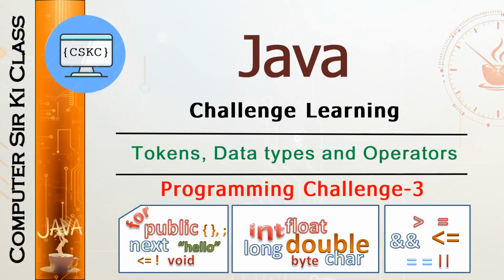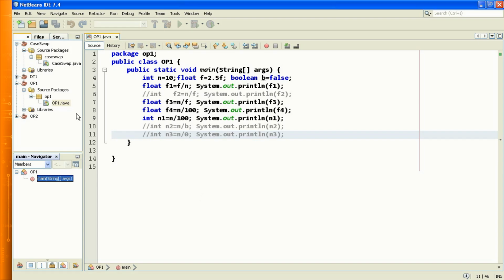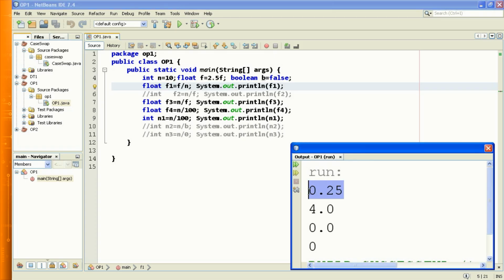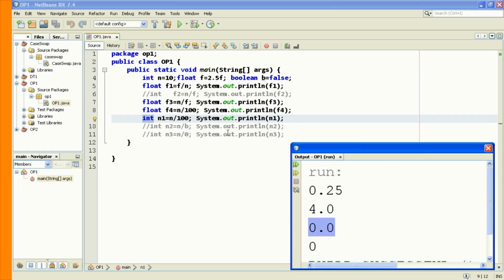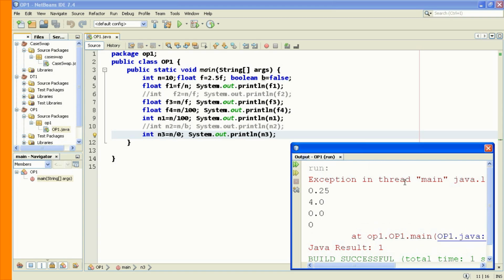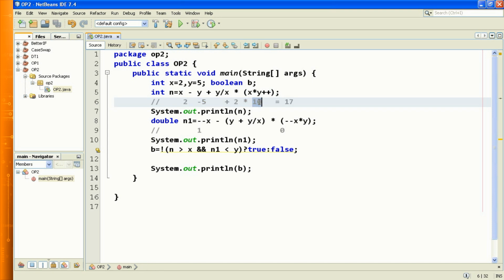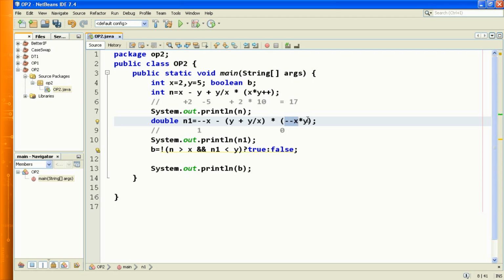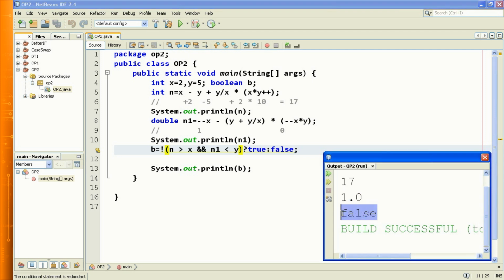Java | CL Operators Expressions [02-04]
क्या आप सच में Java operators समझते हैं… या बस याद कर रखे हैं? 😄
इस वीडियो में है Tokens, Data Types and Operators सीरीज़ का Programming Challenge-3, जहां हम सिर्फ operators पर based tricky output questions सुलझाएंगे।

🔹 Problem 1 – Integer division और data type की वजह से output कैसे बदल जाता है?
🔹 Problem 2 – Unary, prefix, arithmetic और parentheses की सही precedence लगाते हुए output निकालना।

हर सवाल के साथ दिया है:
✅ RTS (Recommended Time to Solve) – ताकि आप अपनी speed compare कर सकें
✅ बीच में Hint Slide – अगर first attempt में अटक जाएँ
✅ अंत में Detailed Solution – step-by-step explanation ताकि concept crystal clear हो जाए

ये वीडियो खास तौर पर useful है:
👨‍🎓 School/College students (Class 8 से लेकर B.Tech तक)
💻 Java beginners
🧩 Competitive / placement coding की तैयारी करने वालों के लिए

अगर आपको लगे कि ये challenge आपकी मदद कर रहा है, तो
👉 वीडियो को Like ज़रूर करें
👉 अपने दोस्तों / classmates के साथ Share करें